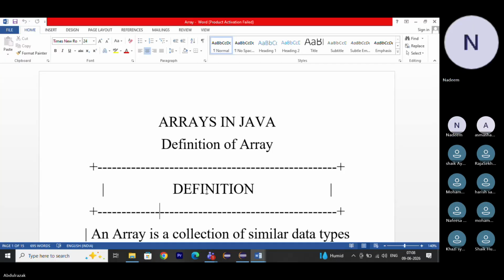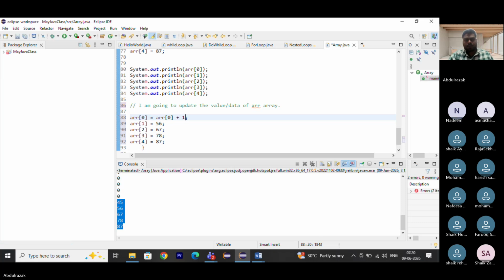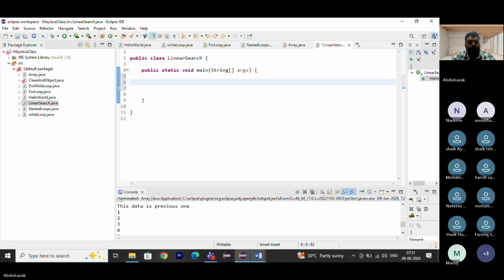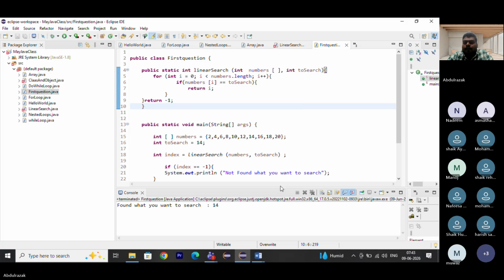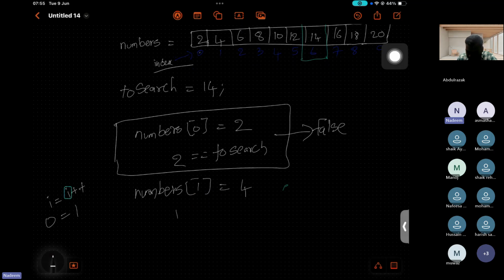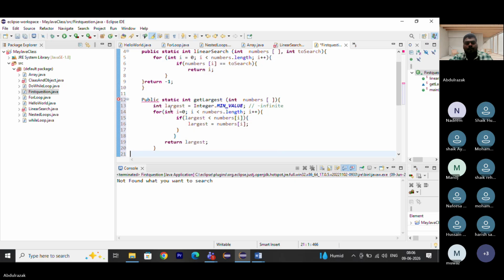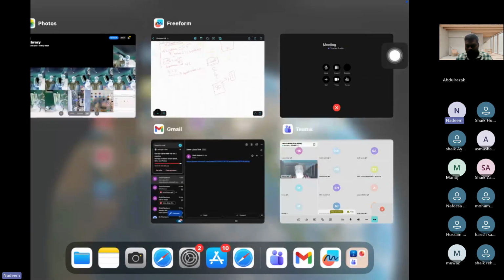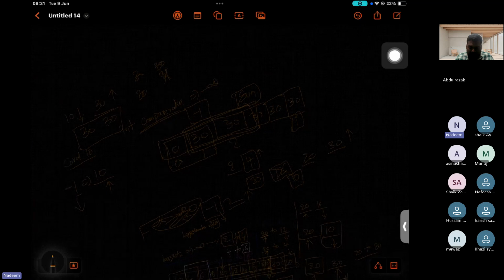Java Arrays search algorithms Day 20